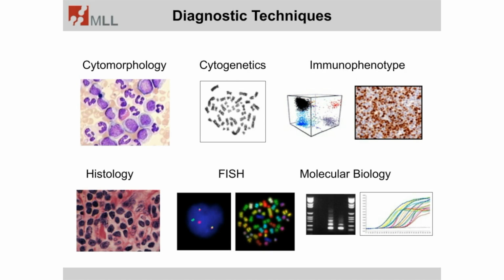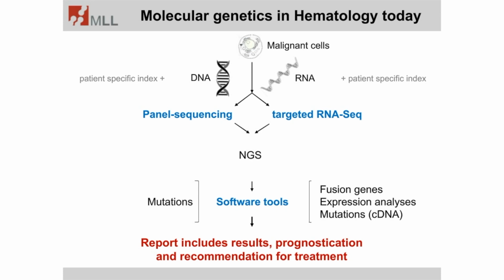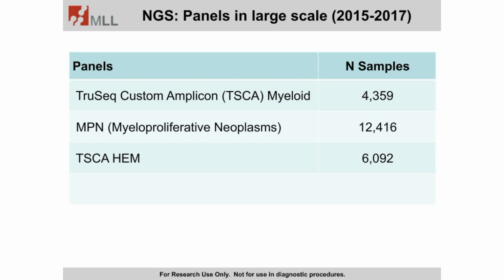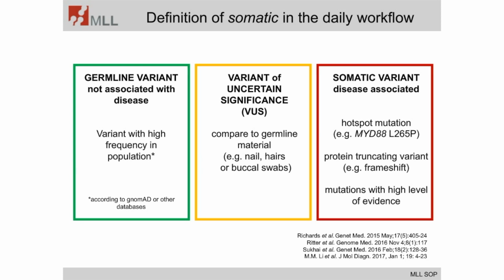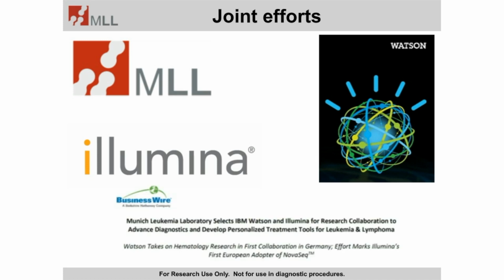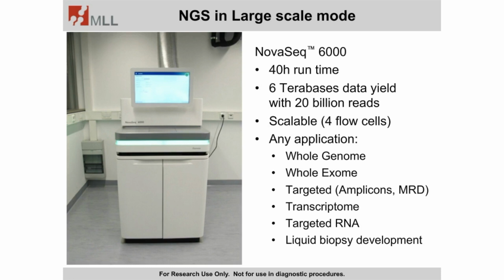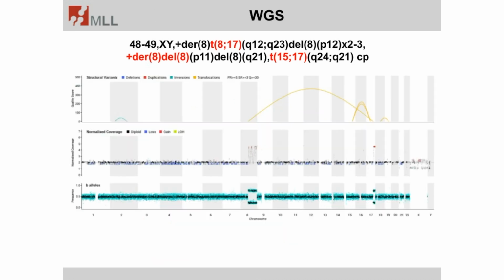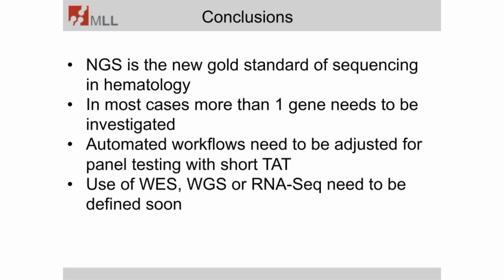WGS & RNA sequencing of 5000 samples at Munich Leukemia Laboratory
In this webinar, Professor Torsten Haferlach, CEO and Co-founder of Munich Leukemia Laboratory (MLL), presents their experience with implementing next-generation sequencing (NGS) technology for targeted gene panels, whole genome sequencing (WGS), and RNA sequencing (RNA-Seq). He describes the progress on their large-scale sequencing project using NovaSeq system to perform WGS and RNA-Seq on 5000 samples, including the use of artificial intelligence strategies.